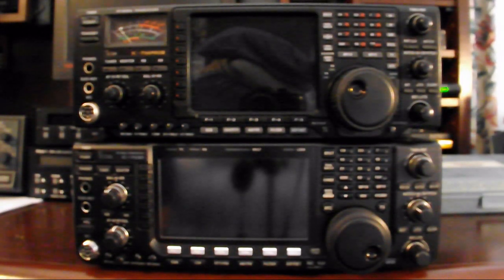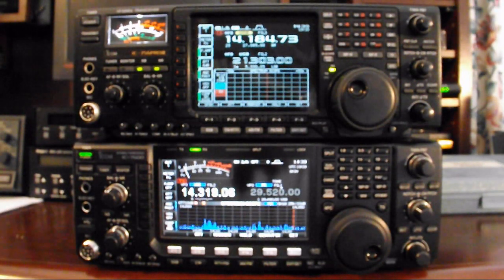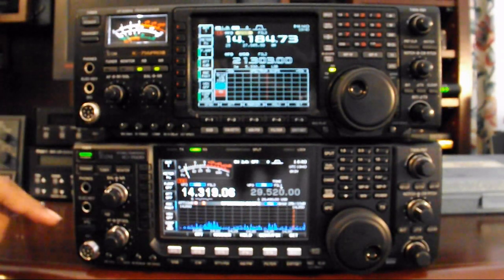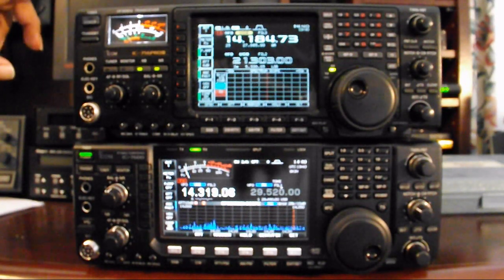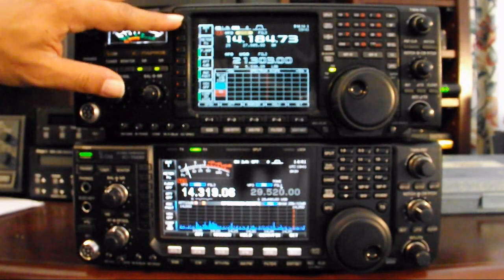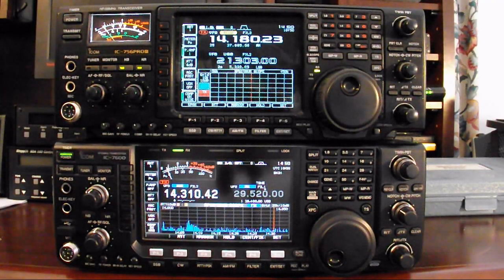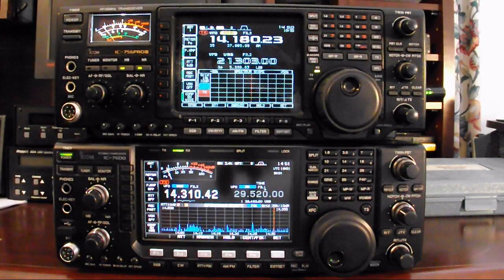Icom 7600 Vs Ic-756 Pro III Part 1 Construction and Layout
(THIS VIDEO CONTAINS ANNOTATIONS MAKE SURE YOUR PLAYER HAS THEM TURNED ON.)

A comparison of the Icom IC-7600 Vs the IC-756 Pro III.
This first video in the series looks at the Ergonomics and construction quality, a kind of right out of the box experience if you got them both for Christmas :)
I am no expert and on top of that this is a one man production with more than a few flubs.
Sorry if it seems like I talk too much but the Manual for the 7600 is 170 Legal size pages Long and I can only scratch the surface with these videos.